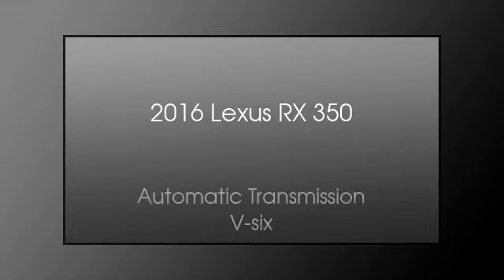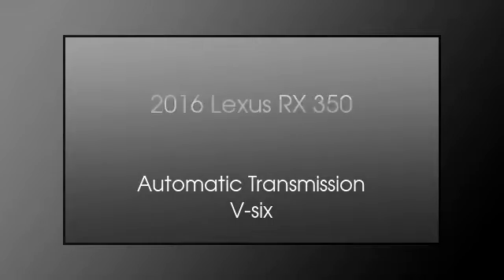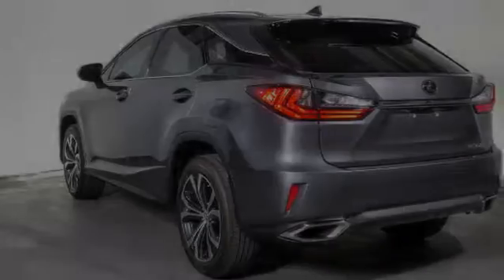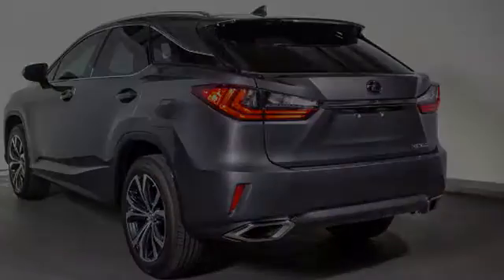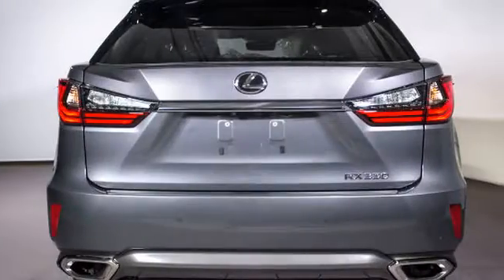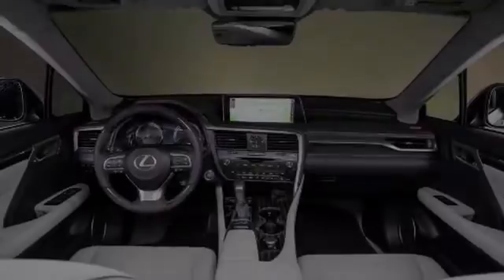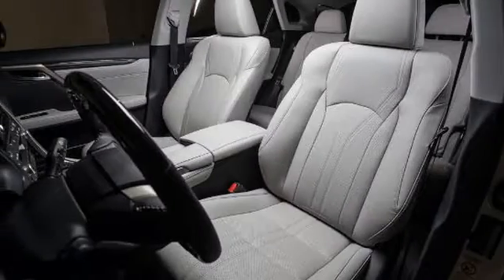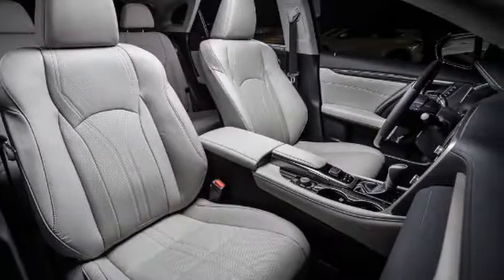2016 Lexus RX 350